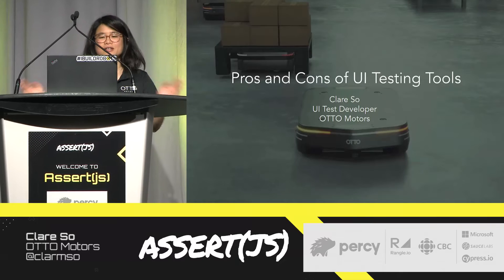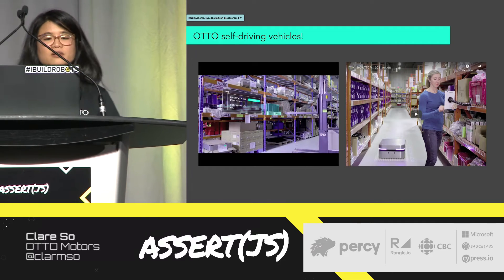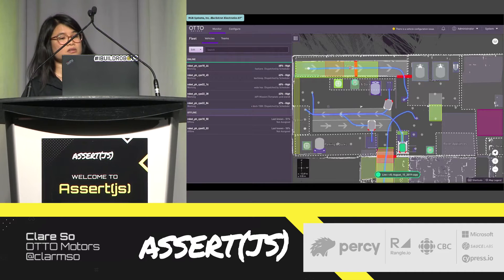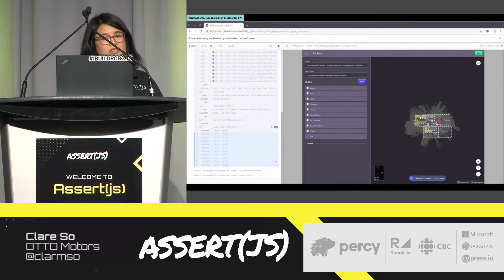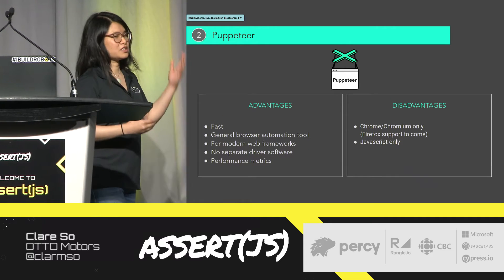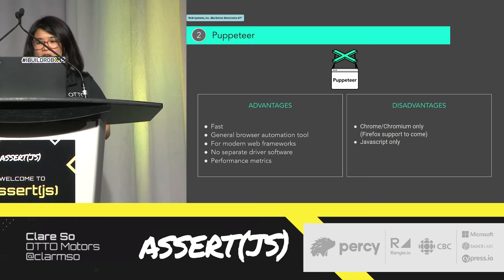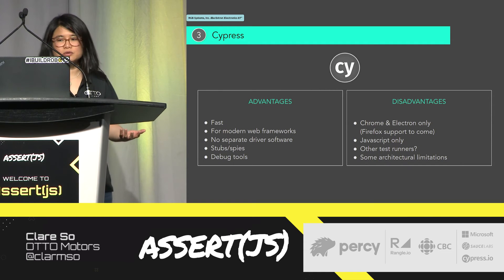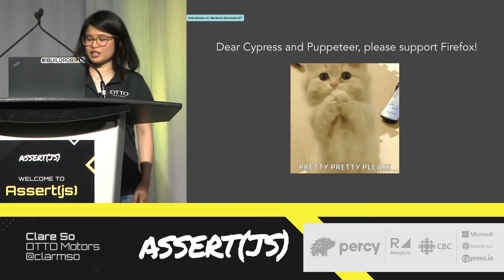Assert(js) 2019: Clare So (OTTO Motors) - Pros and cons of UI testing tools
Selenium, Puppeteer and Cypress can be used for front-end web application testing. They can automate the keystrokes and mouse events. This lightning talk provides a quick overview of the pros and cons of each tool.

Clare is a UI test developer for the test team at OTTO Motors, a division of Clearpath Robotics. She has done both front end and backend functional testing for web applications in the past few years.